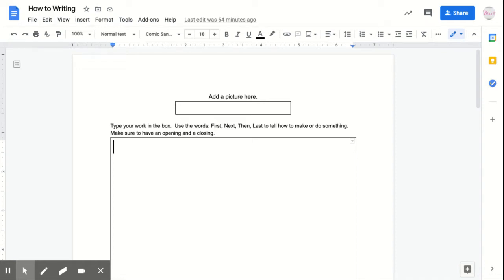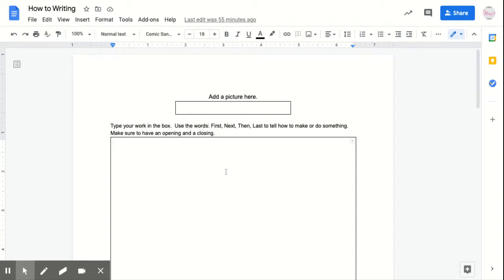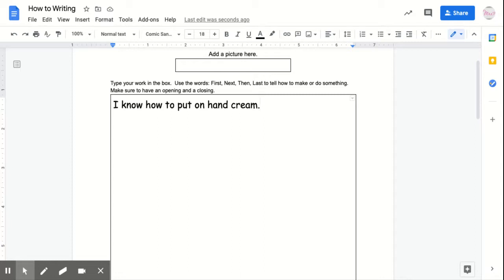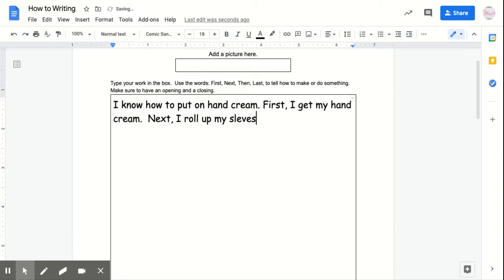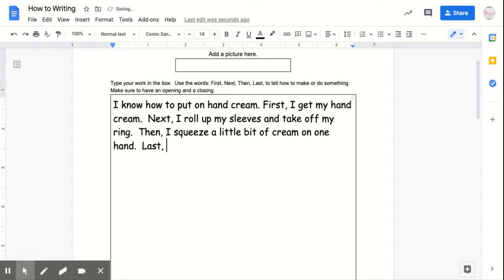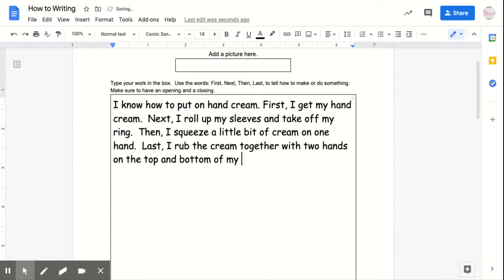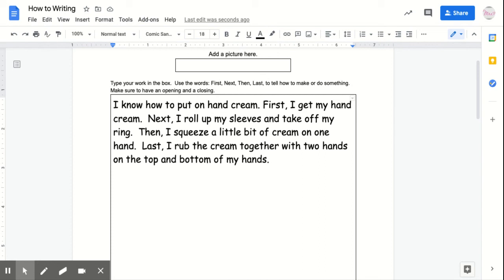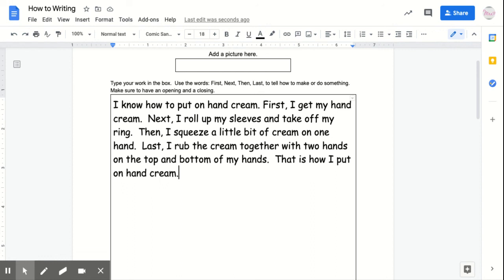How to Writing: model (1)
using google doc template